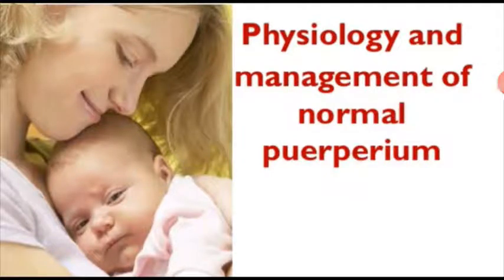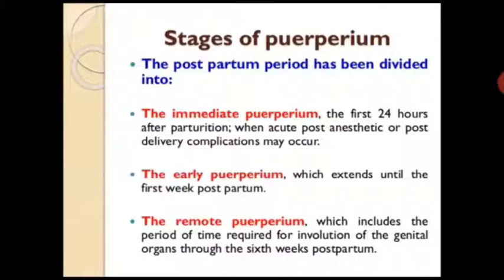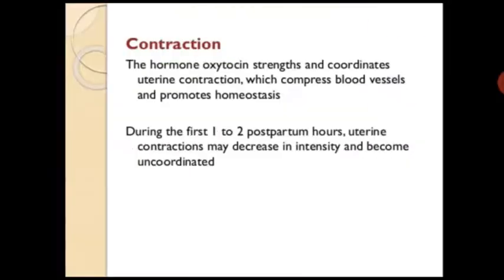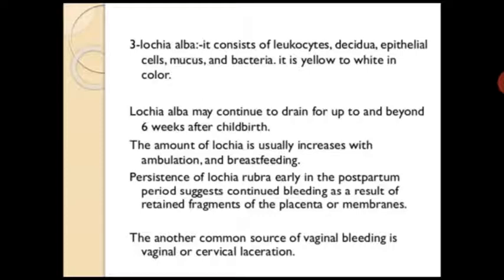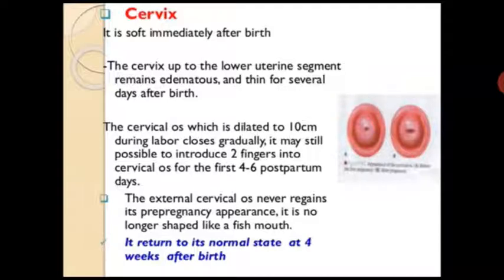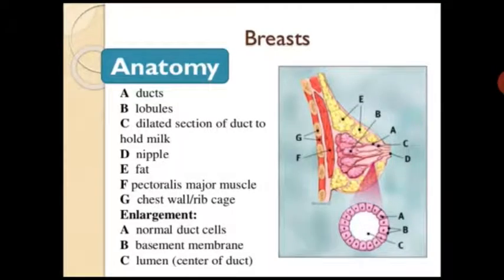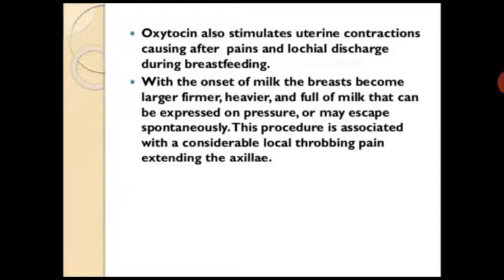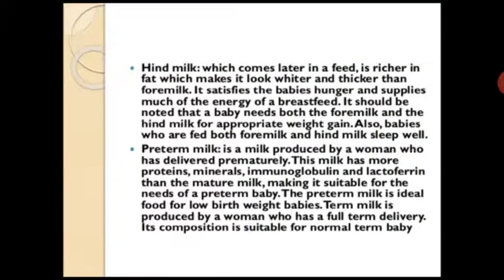Meenakshi Ma'am Topic:- Puerperium Part1